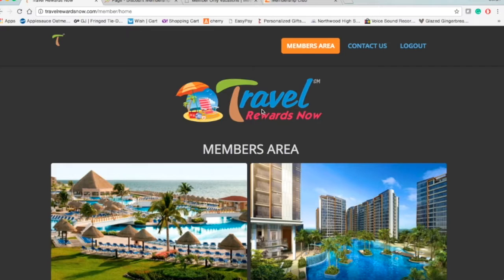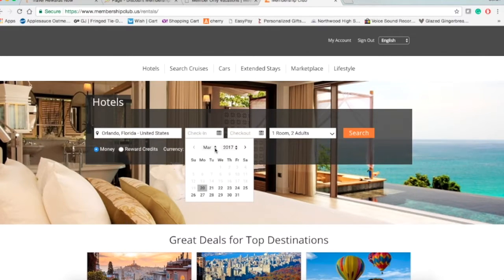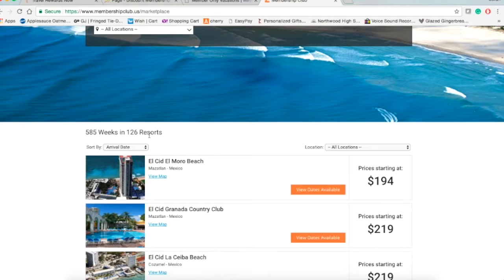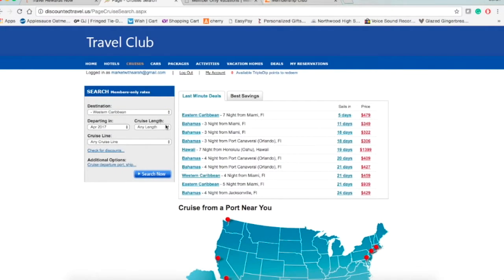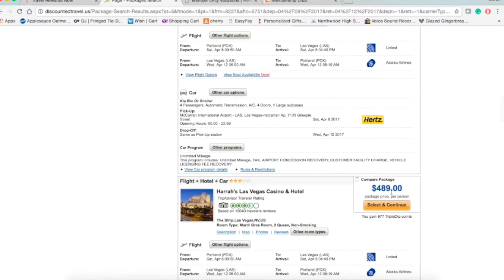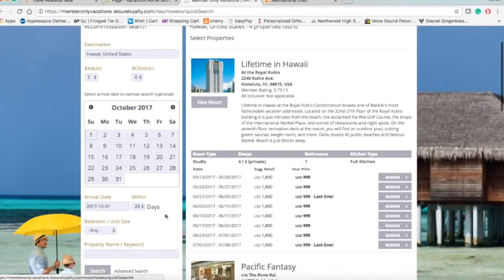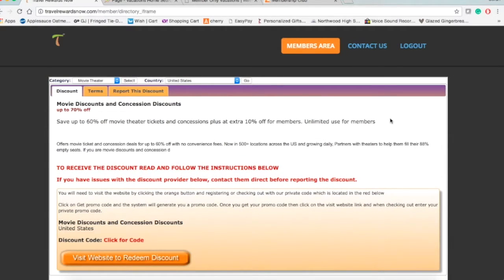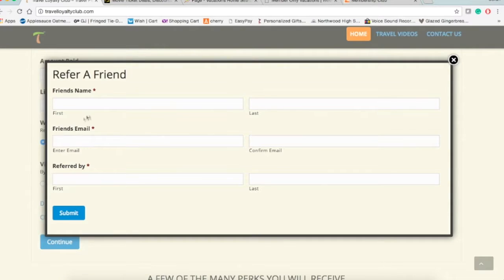Travel Rewards Now Walk Through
TRN website walk through video.